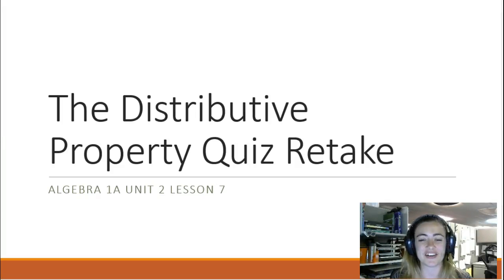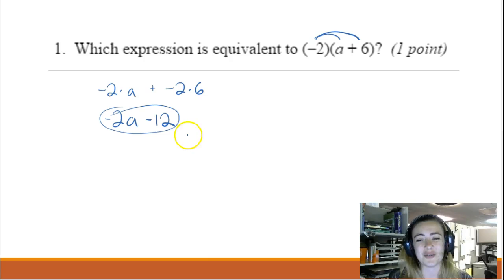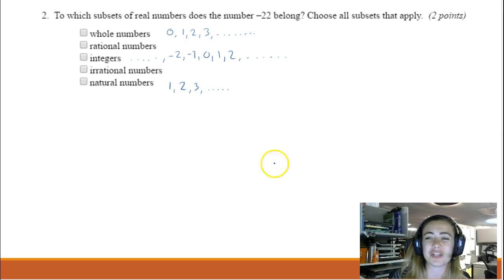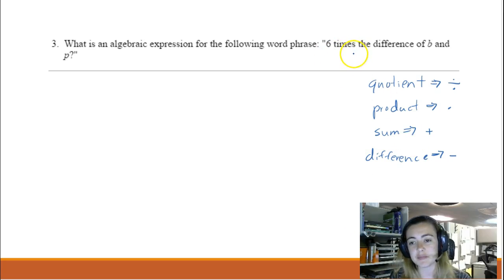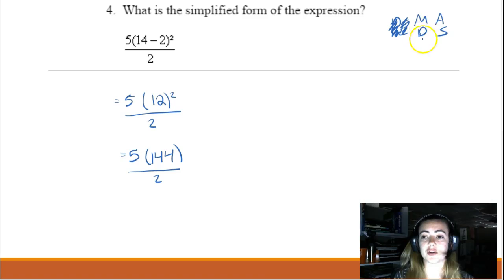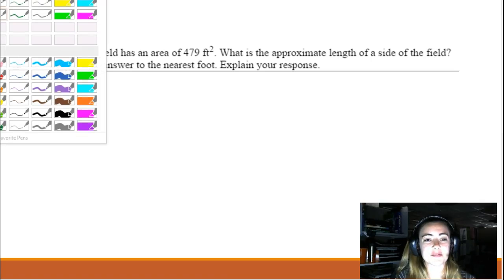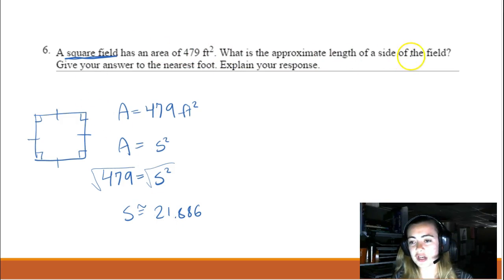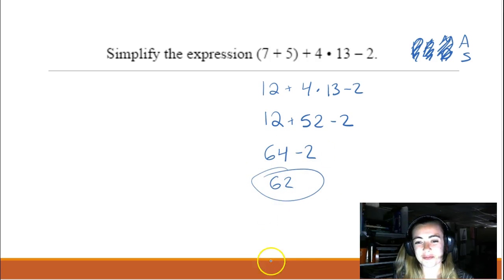Alg 1A U2 L7 Quiz Retake